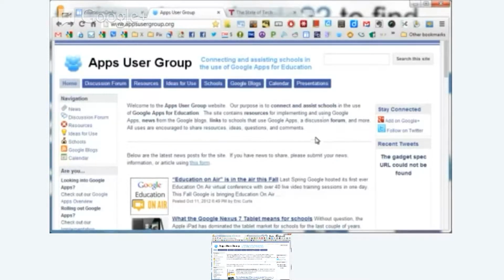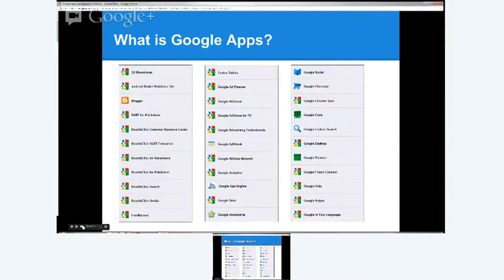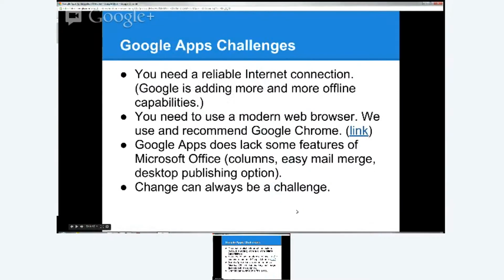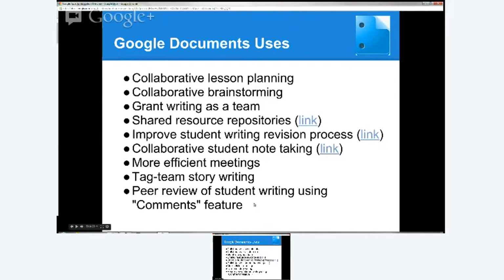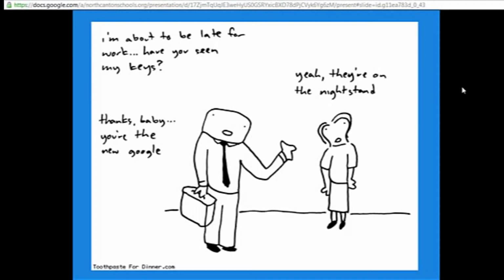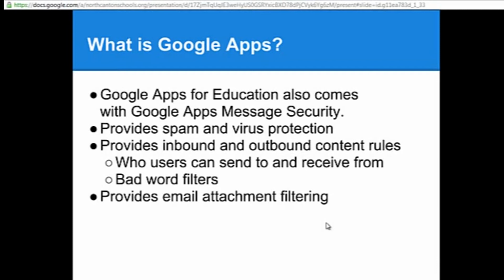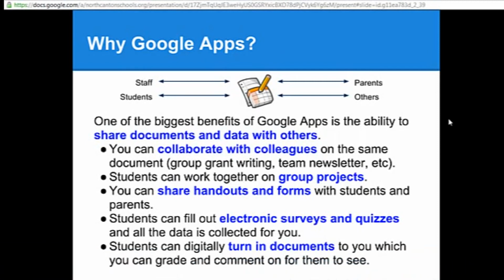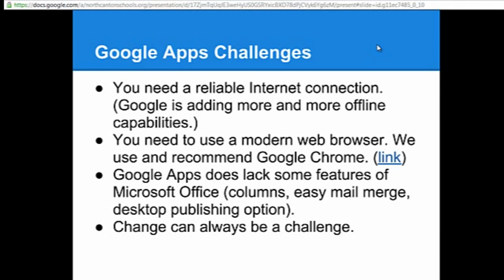Google Apps Overview